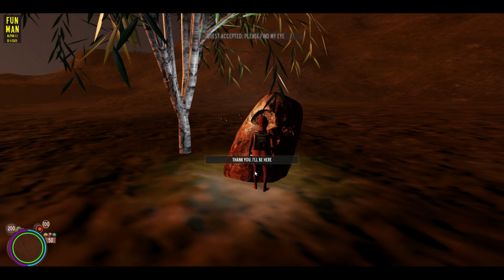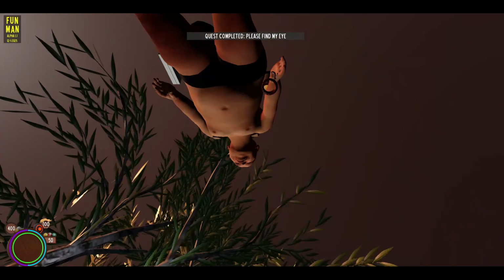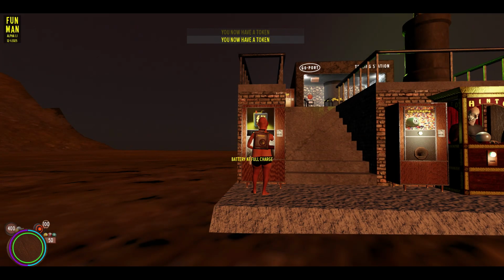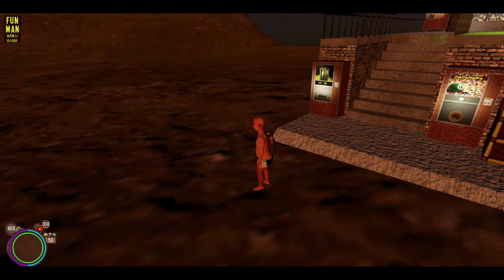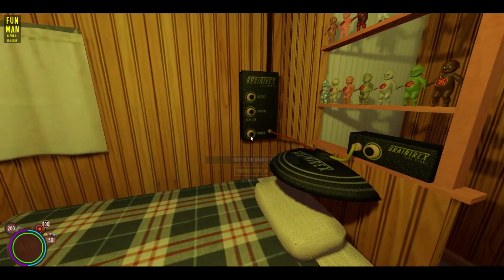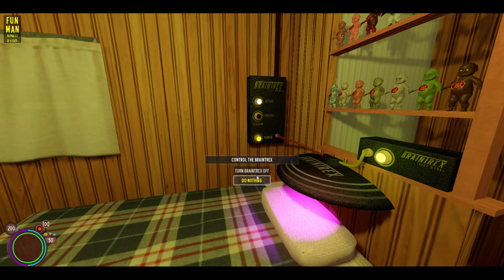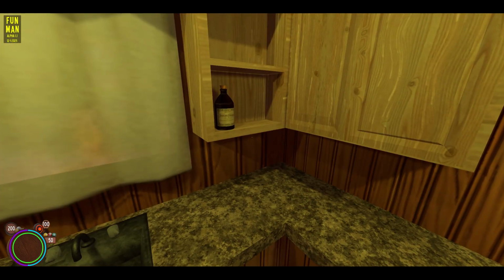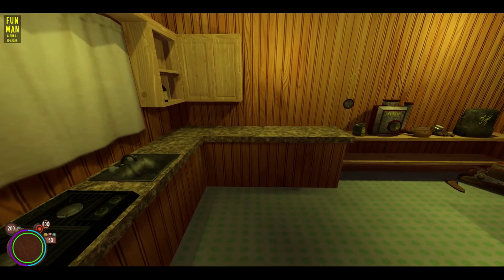Fun Man Development Log 12-5-2025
Hello,
I am making a game called "Fun Man" in the Godot engine.
This is a video about making that game.
Thanks,
Jim